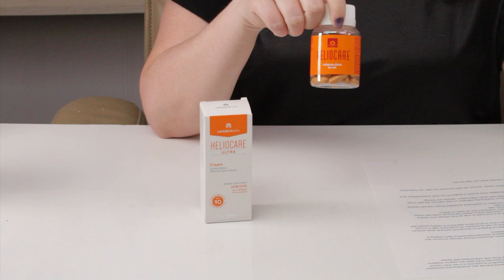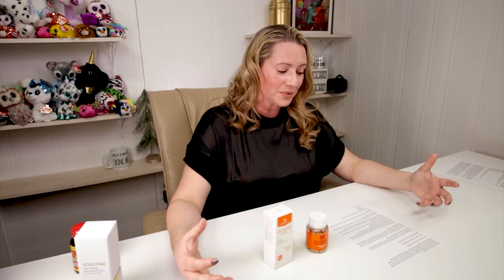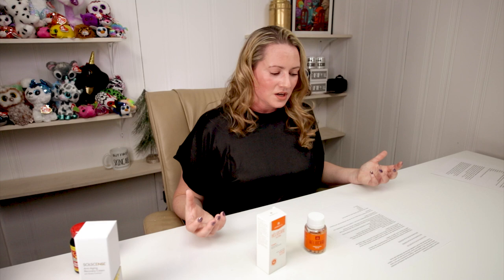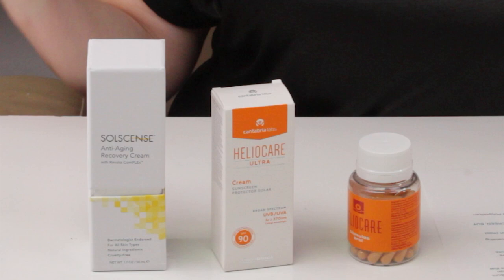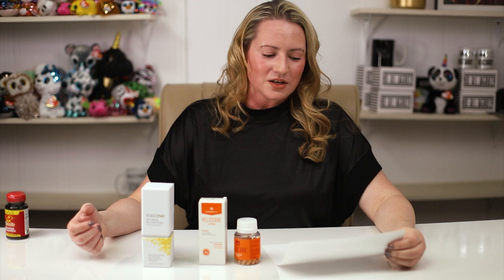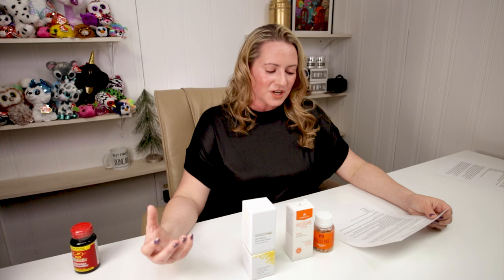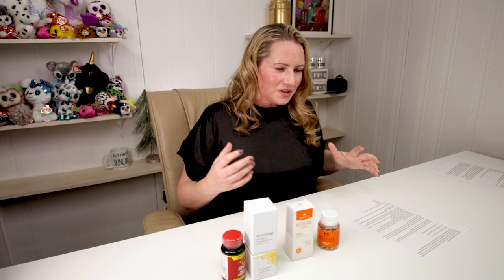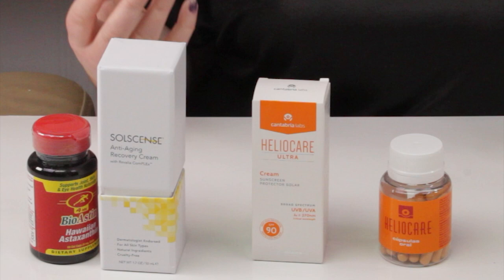Heliocare Fernblock Skin Supplement & Polypodium Leucotomos Extract Sun Protection Pills & Review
***Please do NOT use this instead of sunscreen***  This is best used as a supplement to a reliable daily sunscreen.

*** As with any supplement, please seek advice from your medical professional before beginning any supplement over the counter***

Heliocare/ Polypodium Leucotomos -
This is an extract from Polypodium Leucotomos Leaves that has skin protecting and antioxidant abilities when taken orally or applied topically.  Polypodium leucotomos is a fern from Central and South America. The underground rhizomes of the plant are used for medicine.  This fern has also been shown to potentially help those with inflammatory skin issues.

Main Activities of Fern Leaves:
-Polypodium leucotomos extract acts as a scavenger to mop up free radicals and reactive oxygen species (ROS), particularly superoxide anions (these high energy molecules cause direct cell damage and have long been associated with all types of cancer)
-It inhibits the depletion of Langerhans cells
-It reduces the number of sunburn cells
-It protects DNA by inhibiting the formation of cyclobutane pyrimidine dimers (cancer-causing cells) induced by UVB radiation
-It preserves skin tissue structure by inhibiting the infiltration of mast cells into the skin (mast cells release chemicals in the body that cause inflammation, redness and itching).

YOU STILL MUST USE SUNSCREEN THIS IS NOT A SUBSTITUTE FOR SUNSCREEN, BUT AN ADDITION TO SPF!

This can be purchased at vitamin stores, and you can also purchase just plain old Polypodium Leucotomos.  To find, simply go to the vitamin store of your choice and search Polypodium Leucotomos.

Note- there are also other extracts which can help the skin with sun exposure-
Astaxanthin
Vitamin D
Vitamin C
Niacin
Green Tea